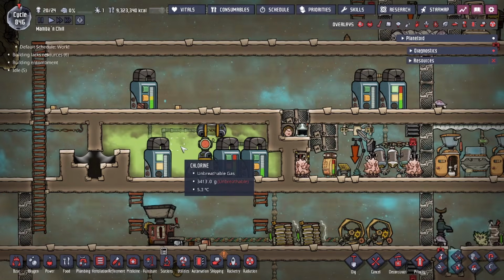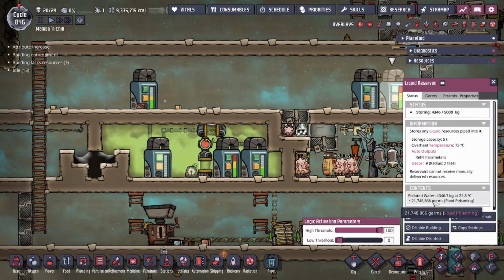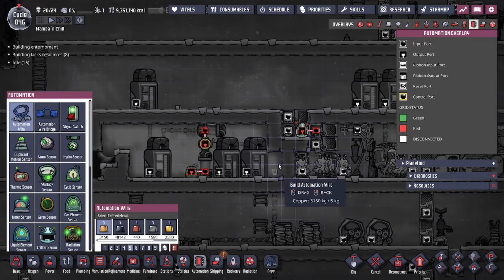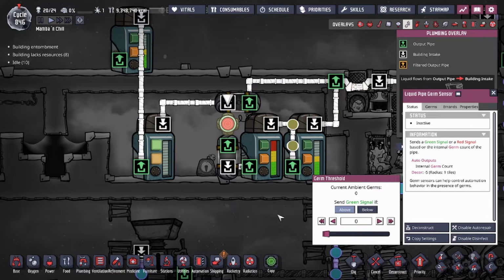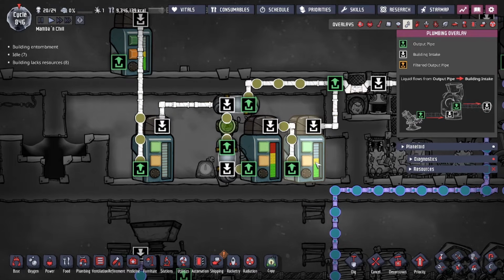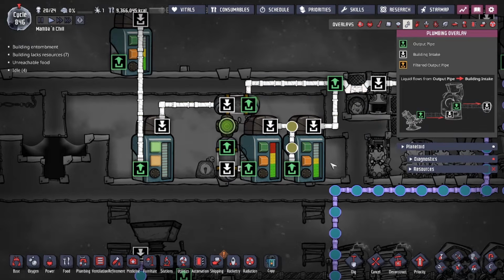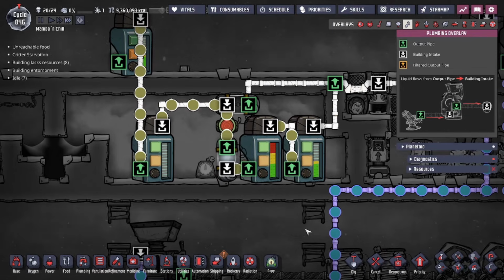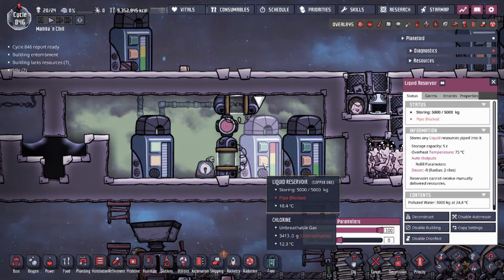Chlorine Room and Killing Germs Off of Liquids - Oxygen Not Included Basics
The basics of killing germs off of liquids using the chlorine room

The "Basics" Series is a group of tutorial videos for beginner concepts in Oxygen Not Included.

0:00 Introduction
0:51 Explanation
1:59 Automation & Pipeline
3:02 Dirty Run
4:37 Clean Run
5:59 Other Thoughts